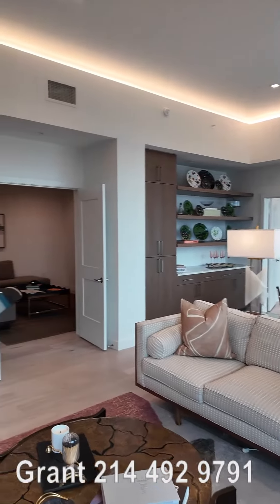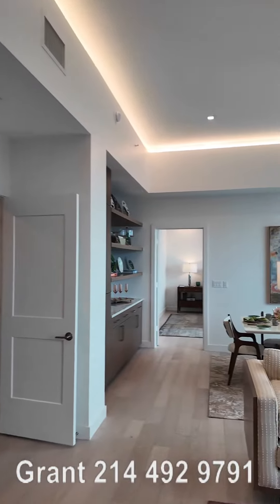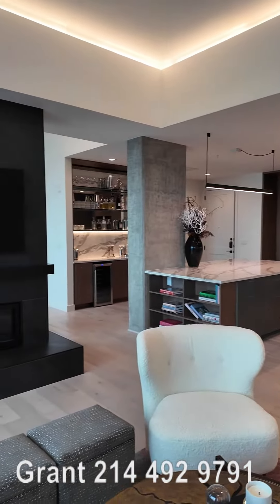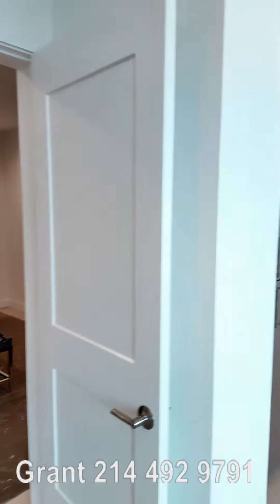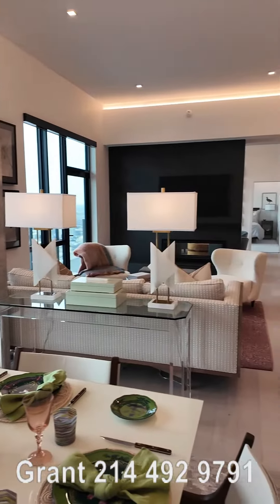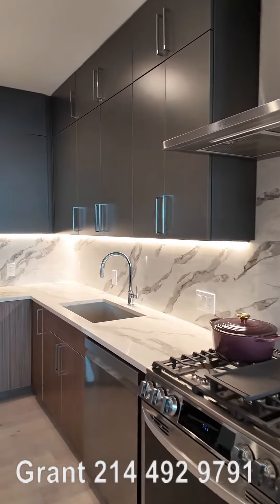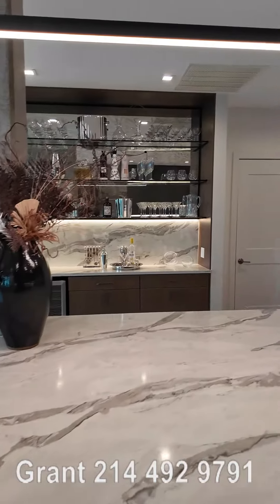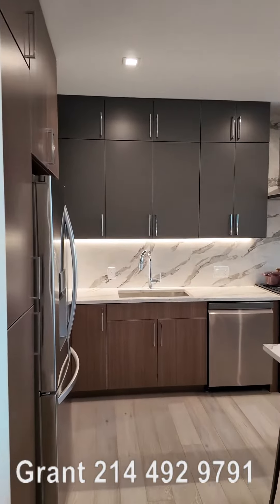Tour the Perfect Dallas Penthouse with GORGEOUS Views !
The East Quarter Residences in Dallas has what might be the perfect Dallas Penthouse VIEWS !  The kitchen is also large, fun and full of the best appliances.  This is one of the coolest apartments in Dallas !
Chapters
00:00 -  Intro to the penthouse at the East Quarter Residences
00:04 -  Living Room at the East Quarter Residences
00:35 - Media Room / Study at the East Quarter Residences